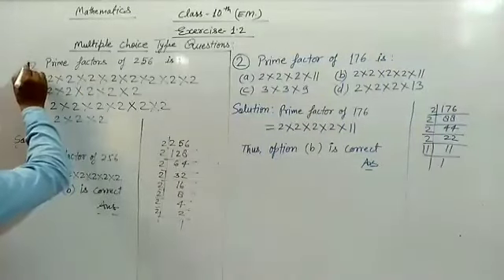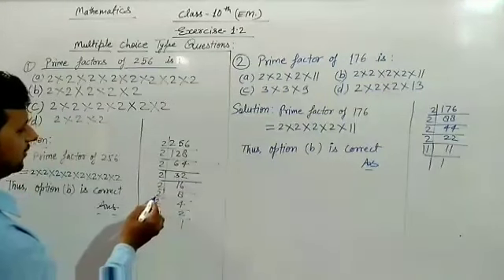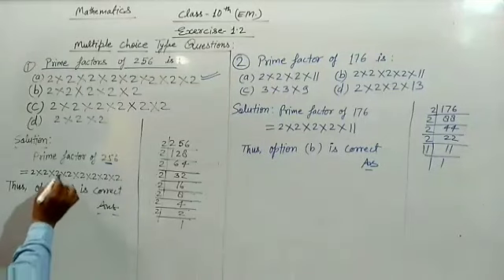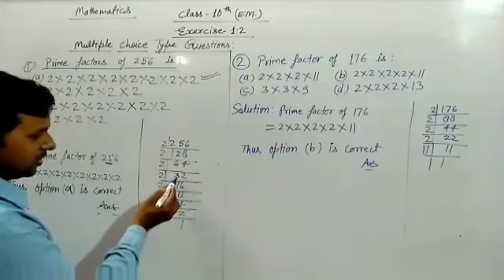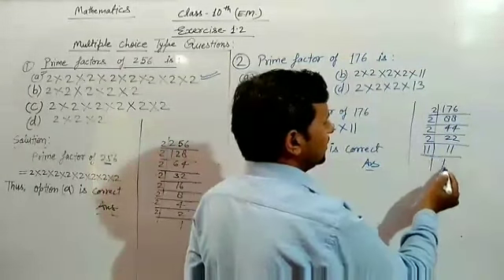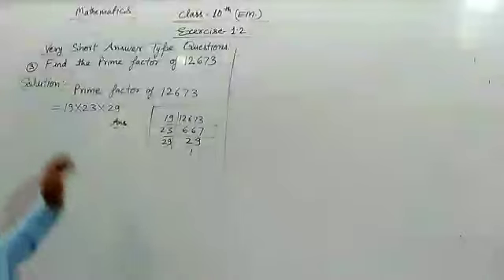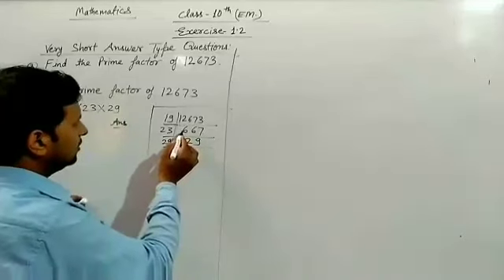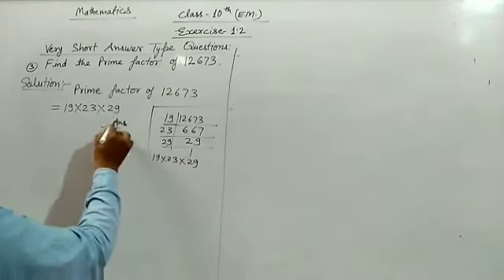Maths Class 10th Exercise 1.2 Part 1